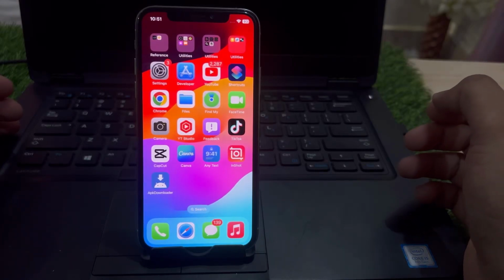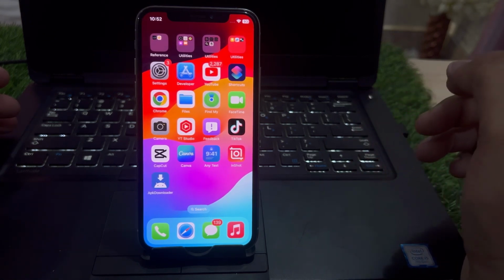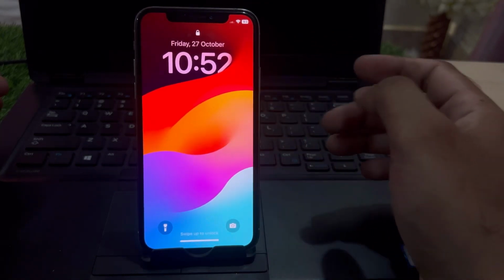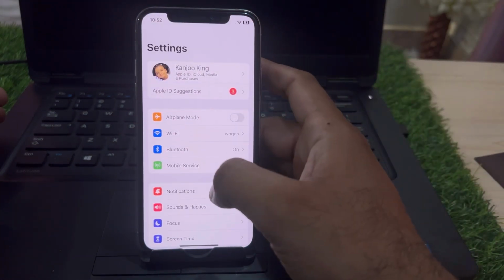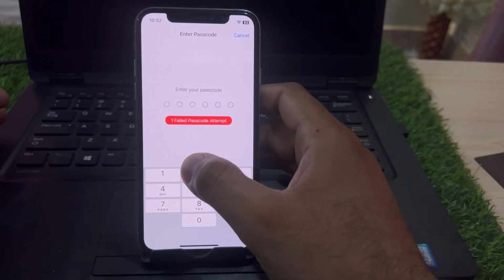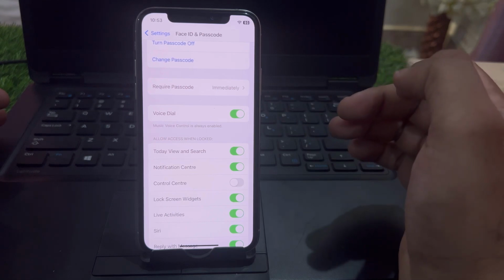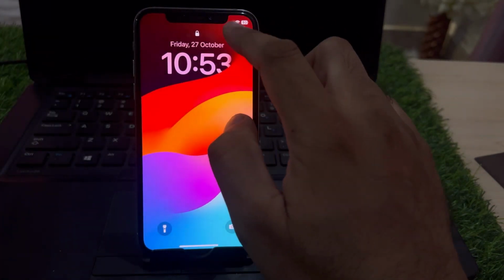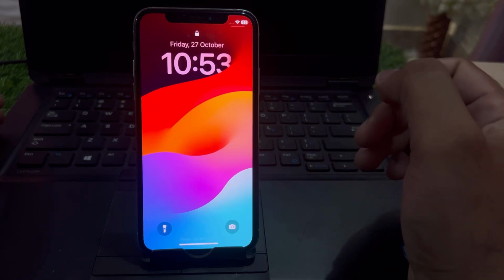How To Add Control Center On iPhone Lock Screen !! iPhone Control center Tips And tricks